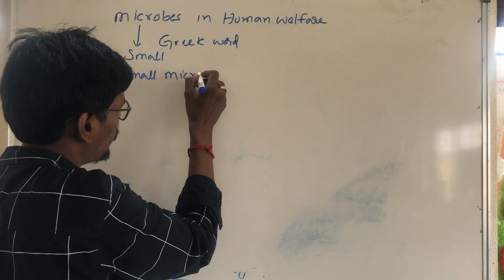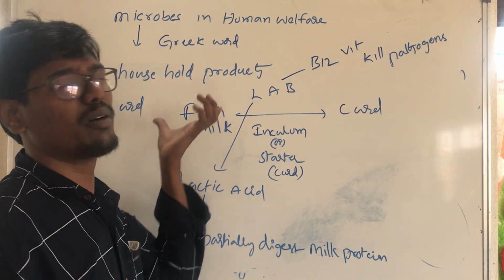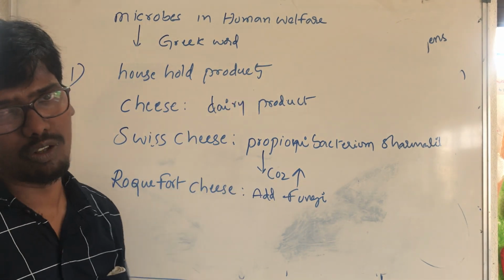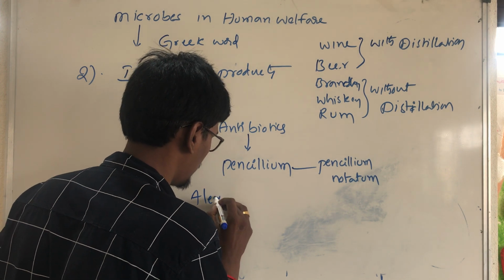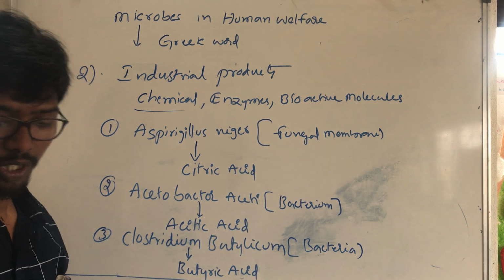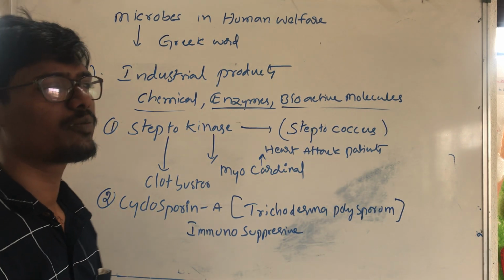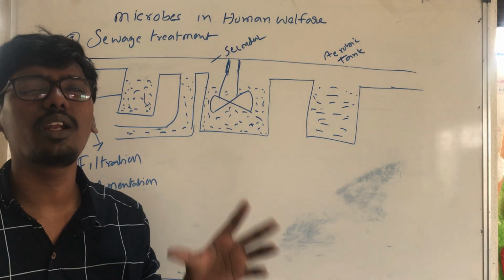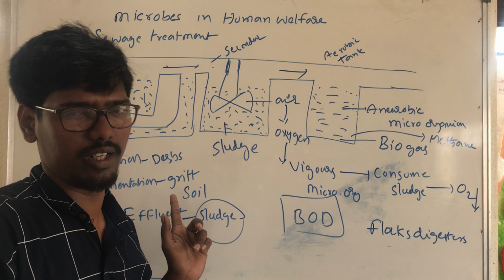Microbes in Human Welfare part-2